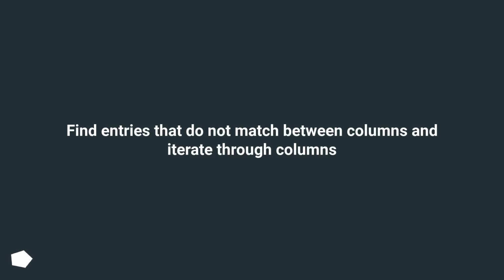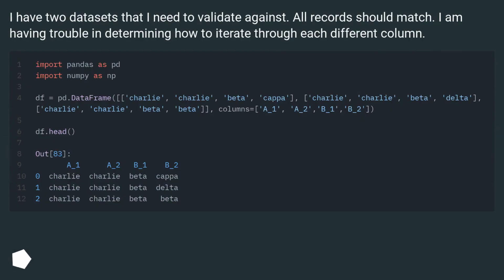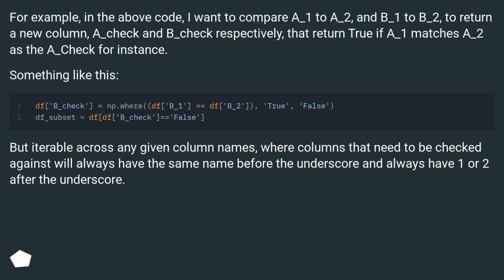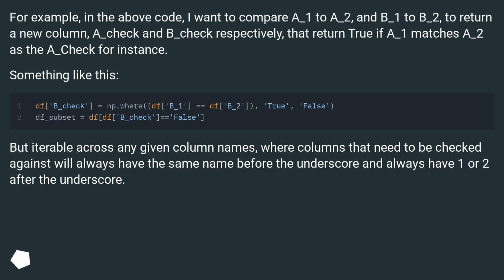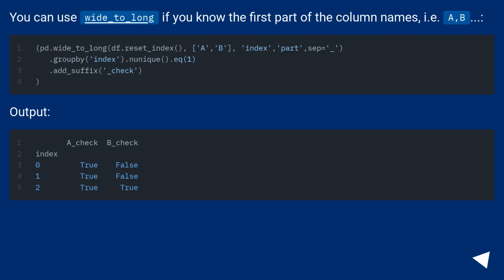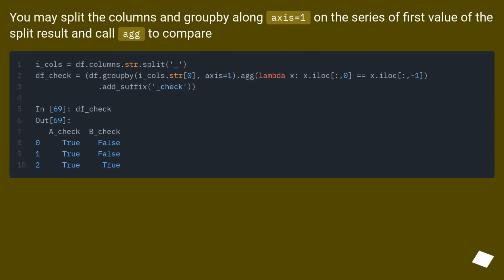Find entries that do not match between columns and iterate through columns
Chapters
00:00 Question
01:31 Accepted answer (Score 6)
02:18 Answer 2 (Score 4)
02:41 Answer 3 (Score 3)
03:03 Answer 4 (Score 3)
03:36 Thank you